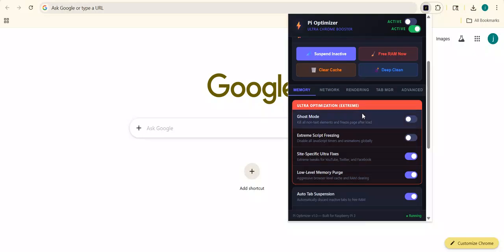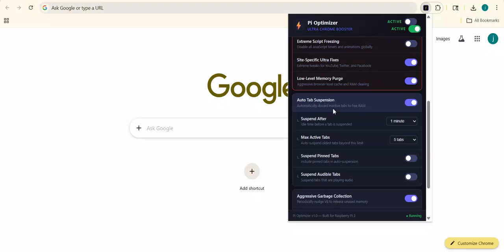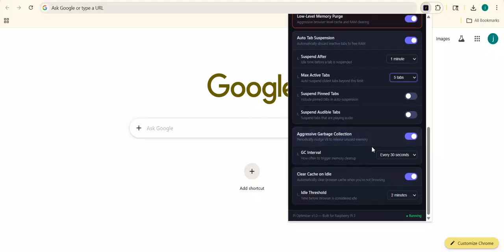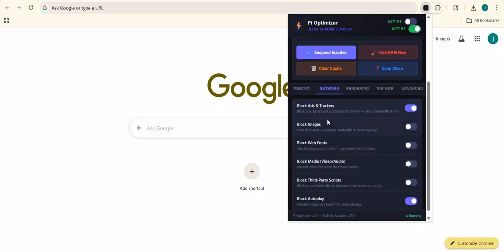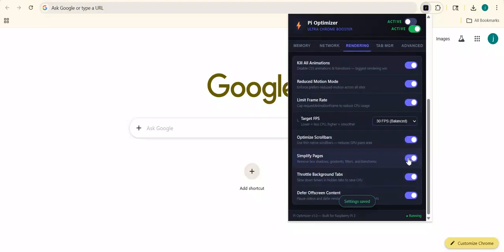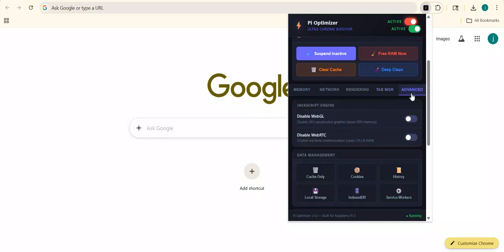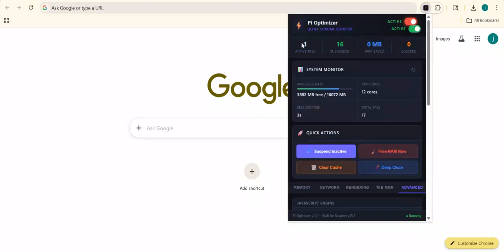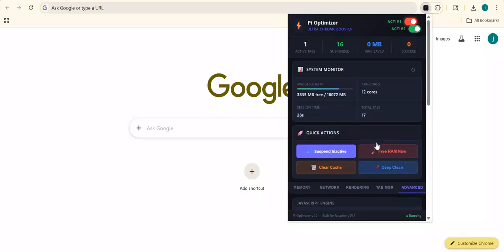Raspberry Pie Ultimate Optimizer Chrome Ext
This Chrome extension allows you to optimize your Chrome browser on Raspberry Pi